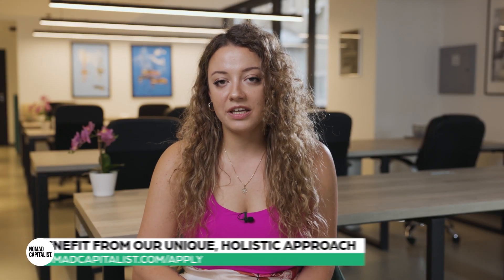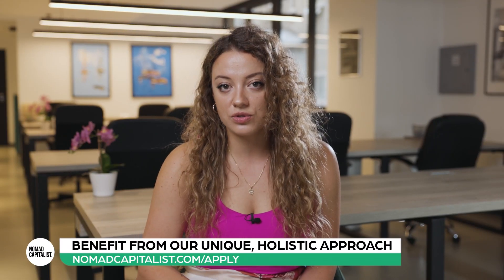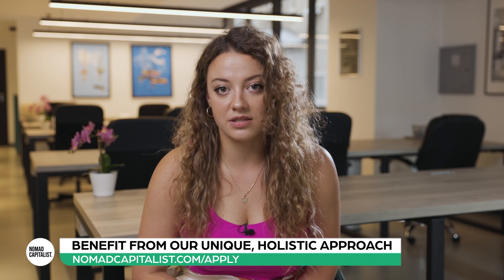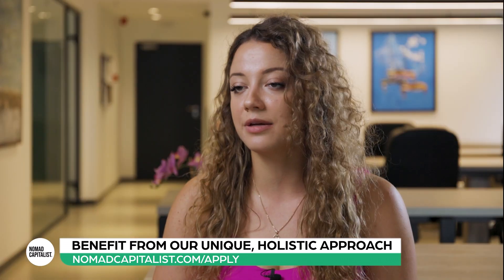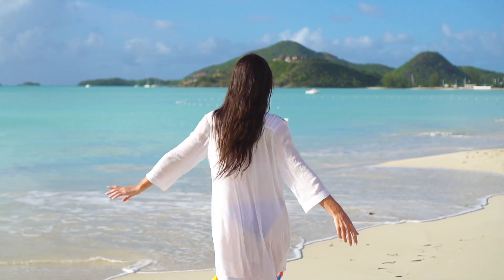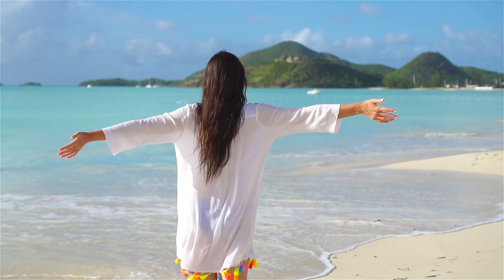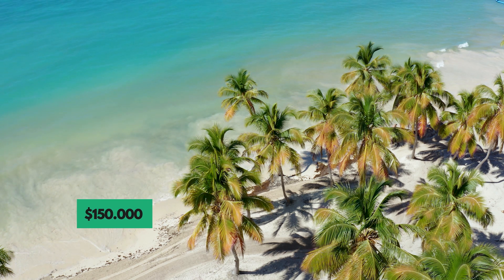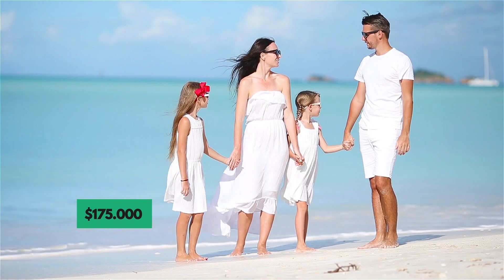How to Get Dominica Citizenship by Investment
Get our free Weekly Rundown newsletter and be the first to hear about breaking news and offers

00:00 Start
00:43 Qualifications for Dominican Citizenship
2:20 Document Collection and Processing Time
5:07 Passport Validity and Renewal

Nomad Capitalist is the world's most sought-after expert on legal offshore tax planning, dual citizenship, and international asset protection. We work exclusively with seven- and eight-figure entrepreneurs and investors who want to "go where they're treated best."

Nomad Capitalist has served as the “architect” and “general contractor” for 1,500+ clients who wanted one company to manage their holistic plans. We help these clients keep more of their wealth, increase their personal freedom, and protect their families and wealth against current and future threats at home.

Our in-house team of researchers, strategists, and executioners know more about these strategies than just about anyone. We’ve also spent more than a decade building a trusted network of attorneys, accountants, real estate agents, and others to assist our clients. As a result, our approach is not only holistic, but agnostic; we offer our clients advice on and options in 90+ countries, more than any other firm by far.

If you’re looking to diversify internationally, whether for lower taxes or as a “Plan B”, trust the industry pioneers at Nomad Capitalist and our experience serving the needs of globally-minded entrepreneurs and investors.